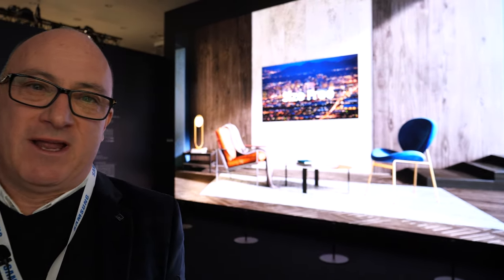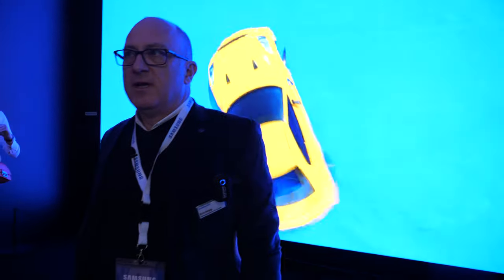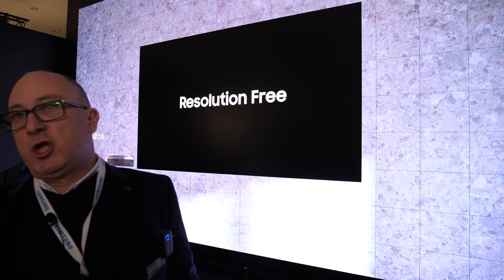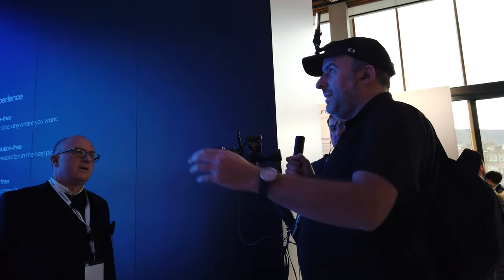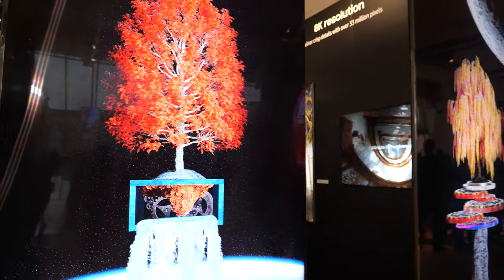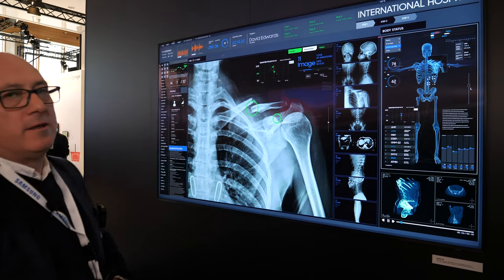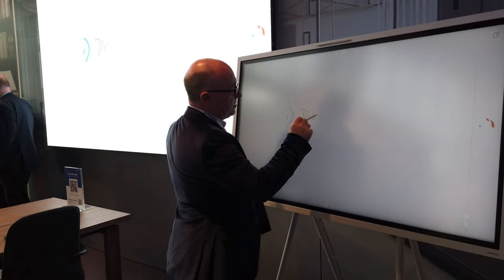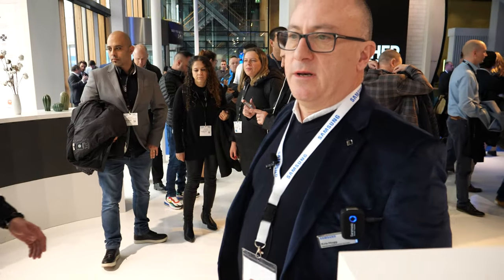Samsung 8K microLED 583”, 8K Digital Signage, Samsung Flip 2 flipchart whiteboard with Cisco Webex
Full Samsung Booth Tour at ISE 2020, features the amazing 8K microLED Samsung "The Wall for Business" modular and scalable at up to 583" diagonal size, here showing from a 292" 8K version with commercial applications from control rooms to broadcast centers, lobbies, design centers and more.

The Samsung QLED 8K SMART Signage QPT-8K capable of 24/7 operation, with HDR10+, 100% color volume, perfect color accuracy, 2000nit peak brightness, can be wall-mounted, available in 65", 75", 82" and 98" versions, equipped with the Samsung AI Quantum Processor 8K with 8K AI upscaling, deep-learning capabilities that can automatically upscale non-8K content to 8K, suitable for healthcare with DICOM simulation mode, healthcare professionals can view grayscale medical images, including X-rays and MRI, for non-diagnostic purposes, runs Tizen 5.5 OS, can connect to four different content sources all of which can be displayed simultaneously in 4K resolution, supports MagicINFO 8, making each display capable of providing an all-in-one solution for businesses of any size.

The Samsung Flip 2 digital flipchart for collaboration, sharing, creative thinking and brainstorming for the corporate, education, creative, retail markets, Samsung has partnered with industry leader Cisco Webex, for Webex Teams and Webex Roomkit Mini, Webex on Flip, to transition between flipcharts, meetings, presentations and two-way whiteboarding, remote collaboration, Webex Teams allows users joining through the platform from any location to contribute and whiteboard on their respective displays simultaneously, facilitating real-time collaboration regardless of where teams are located.

Second camera (also films at 4K60):
- PGYTech DJI Osmo Pocket Phone Holder ($35